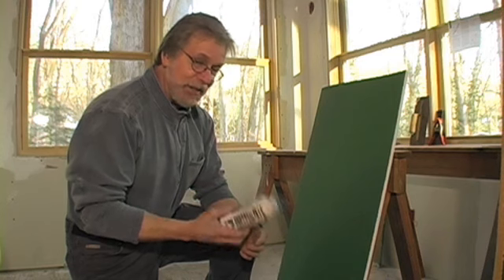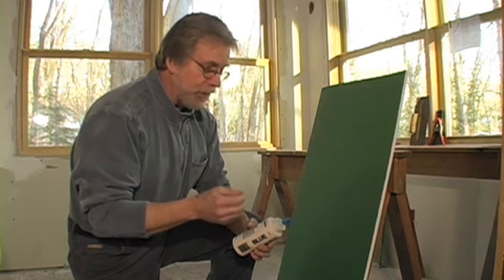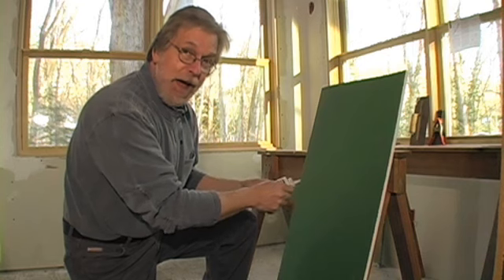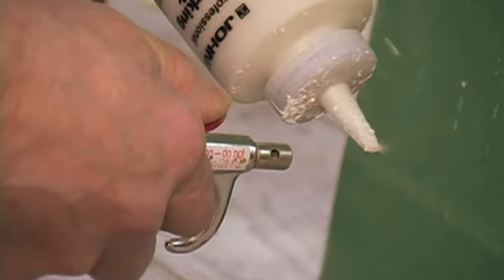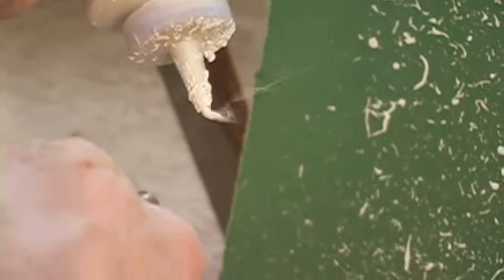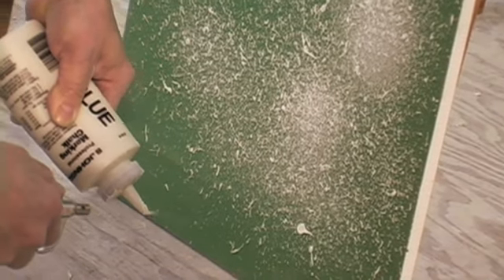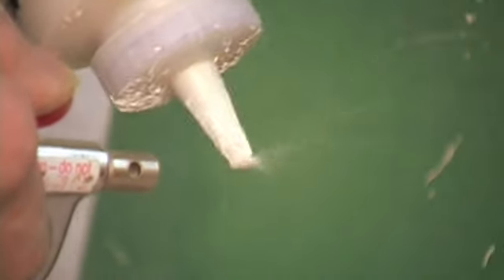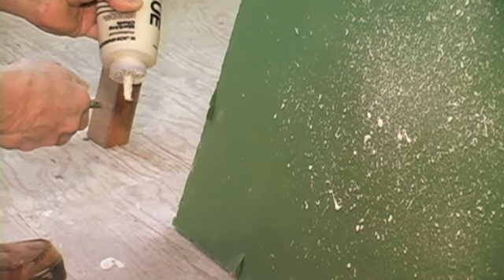Quick Tip with Chuck: Small-Scale Drywall Texturing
For quick popcorn-ceiling touch-ups, grab a plastic bottle, some joint compound, and an air gun.